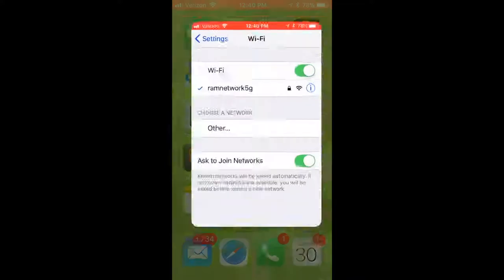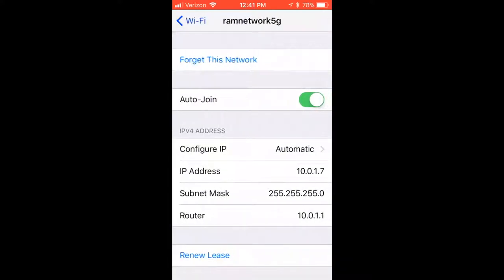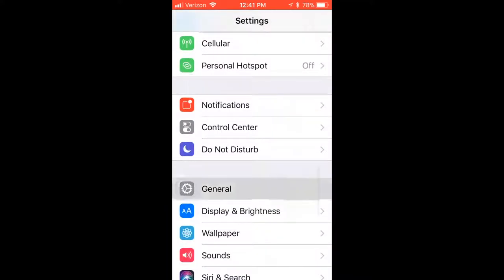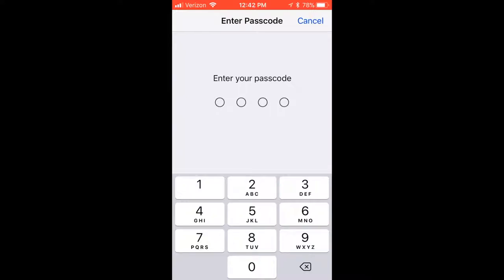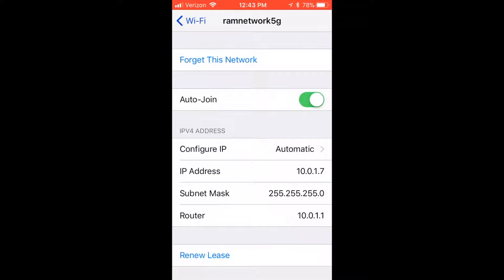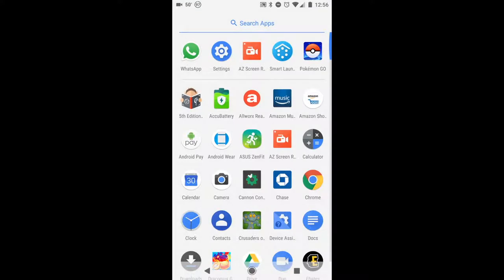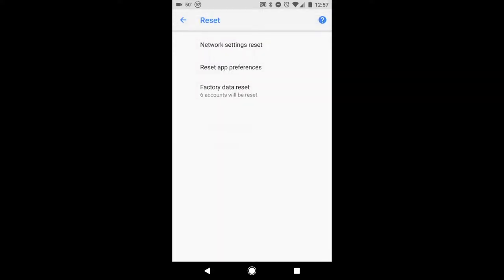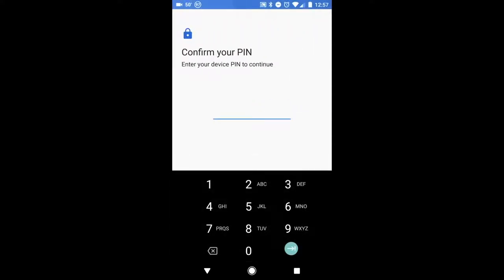How To Reset Your Personal Wi-Fi Settings - a video from RAM Communications Inc.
In this video RAM shows you how to locate and reset your personal wi-fi settings. Come along and we'll take you on a step-by-step guide locating and fixing wi-fi connections on both Android and iPhone devices.